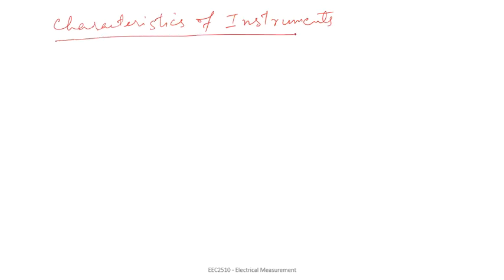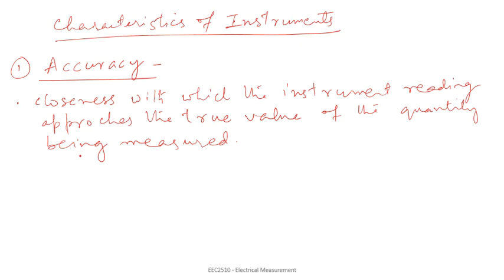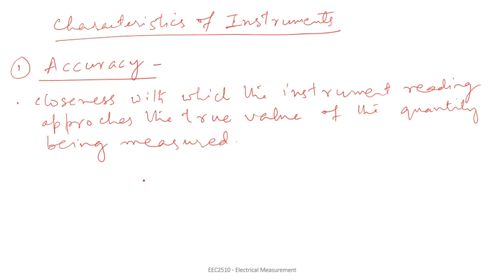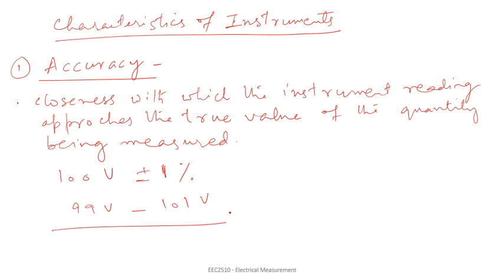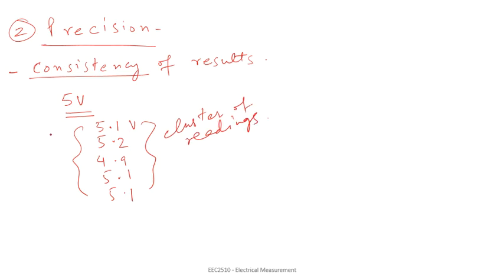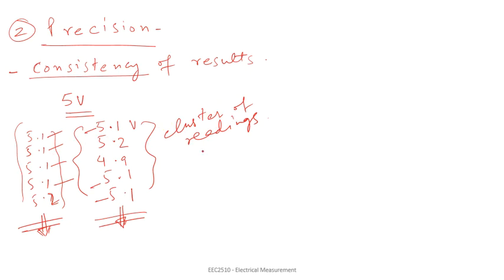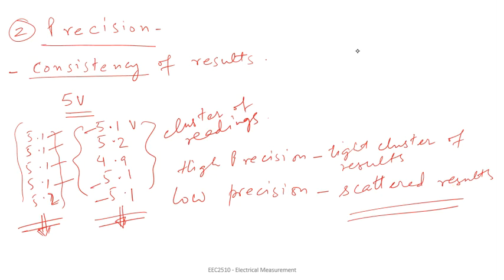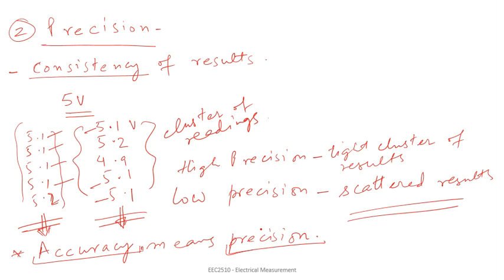Unit 1 Lecture 6